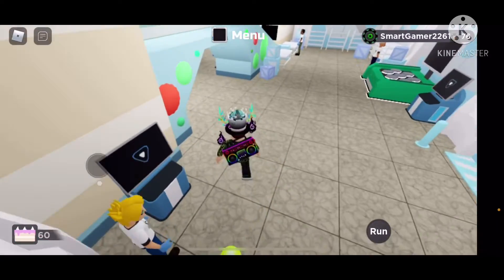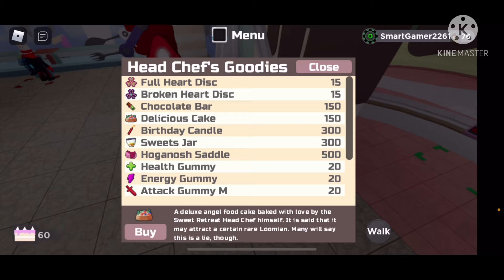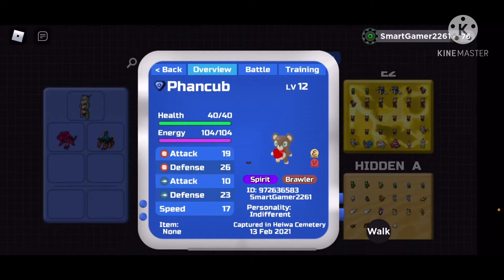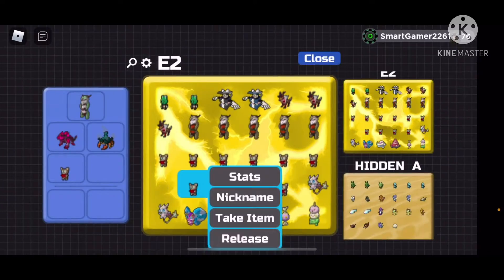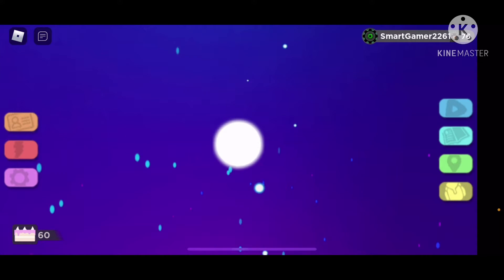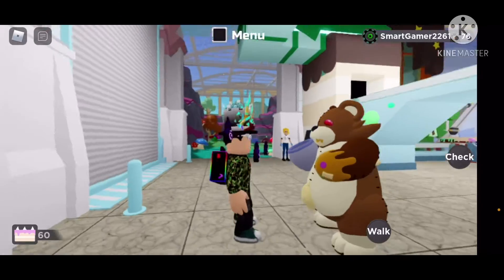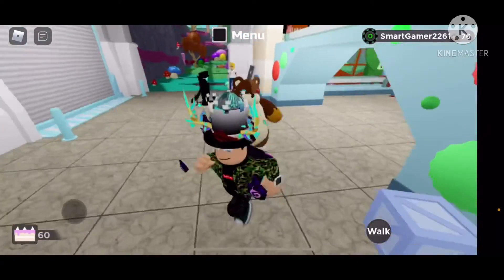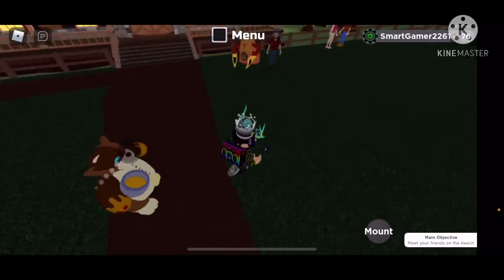Loomian legacy update?!